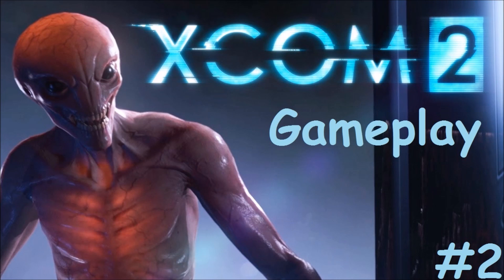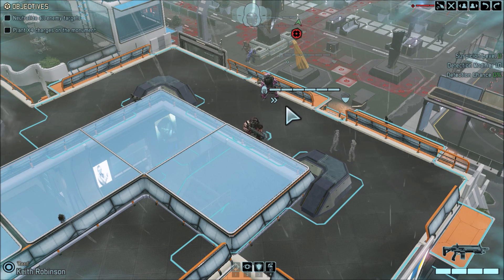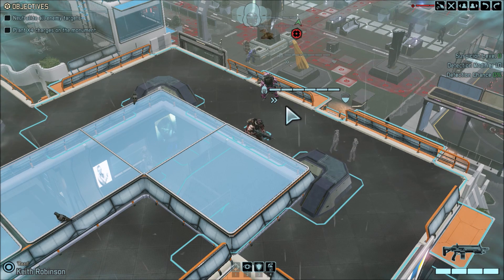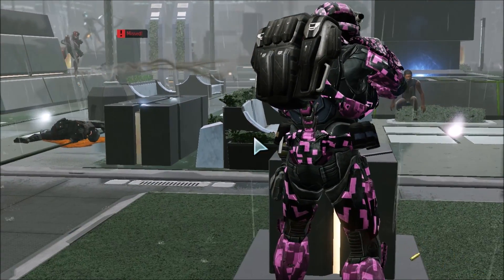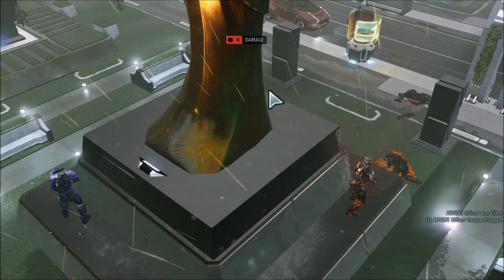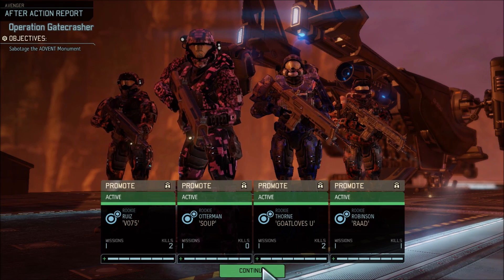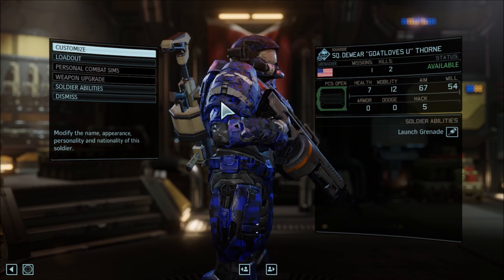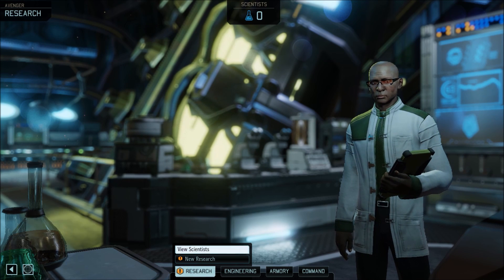Xcom 2 - Introducing Fire Team Grizzly #2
Published on Sep 22, 2016 Welcome back to Xcom 2 gameplay! So far so good, received wonderful coments on the first video. Hope you enjoy and like and support thank you.